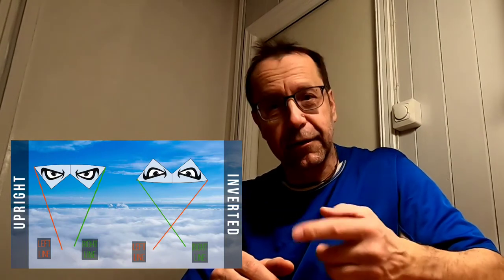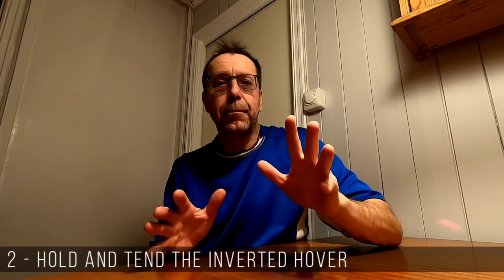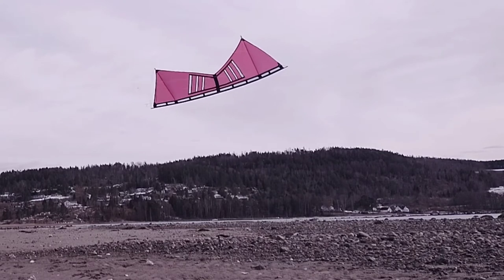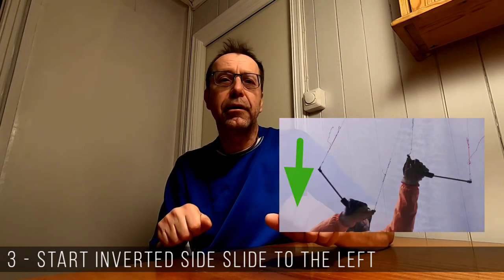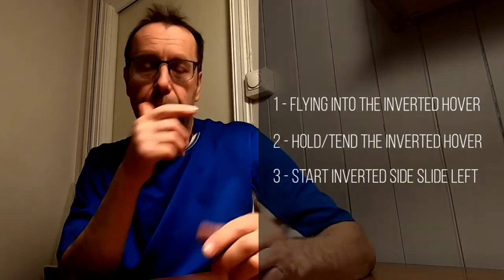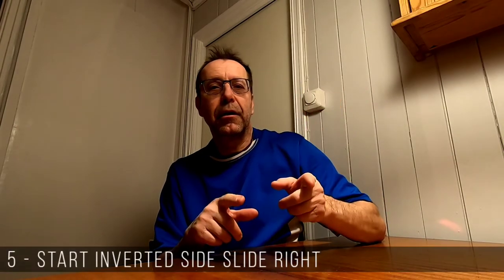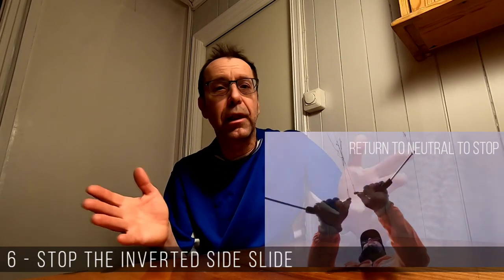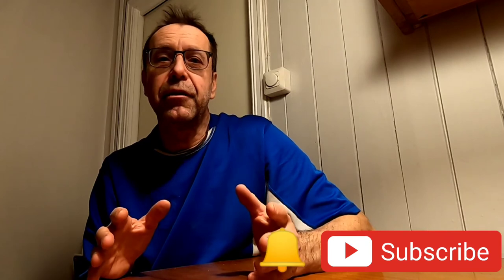Tutorial: The Inverted Side Slide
All right, if you have the upright side slide down, it's time to take a closer look at the inverted side slide!

One of the unique characteristics of a quad lined kite is that you can stop it dead anywhere in the wind window and make it stick there like it was glued to the spot; AKA the hover.

And when your kite sitting in a stable upright hover, it’s a great starting point for one of the other unique features for a QLK; the slide!

Yes, you can fly your kite sideways all across the wind window … and back. This move is called a slide or a side slide, and you can do it in two ways. Either with your leading-edge facing up, an upright side slide, or the leading edge facing down, an inverted side slide.

Both the upright and inverted slides have quite a few things in common. Some time ago I made a tutorial for the upright side slide. This time I’ve taken a closer look at the inverted side slide. And if you follow along with this tutorial, I’m pretty sure you’ll be sliding that kite in an inverted position pretty soon!

All right, let's dive into it!

---Chapters--
0:00 - Introduction
1:45 - Unique QLK characteristics
2:28 - What you need to know by now
2:45 - No ONE truth
3:07 - Why I'm using a short set of lines
3:44 - The MAIN difference between the upright and the inverted side slides
4:29 - Talking you through the basics
4:48 - Breaking it all down
5:43 - Step 1) Fly into the hover
7:02 - Step 2) Hold and tend the hover
8:41 - Step 3) Start inverted side slide to the left
10:53 - Step 4) Stop the inverted side slide
12:42 - Step 5) Start inverted side slide, now to the right
13:58 - Step 6) Stop the inverted side slide
14:26 - Summary
15:05 - A few words on body language
15:34 - Wrapping it all up
16:05 - Showoff!

---A few useful links mentioned in this tutorial--